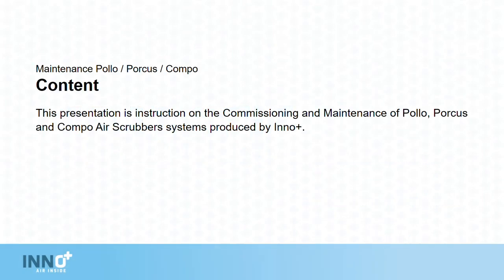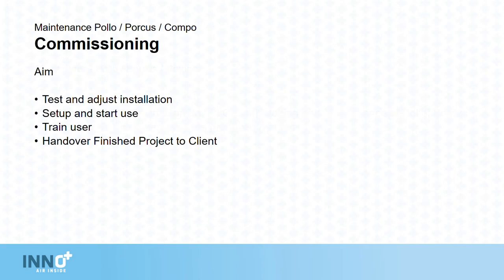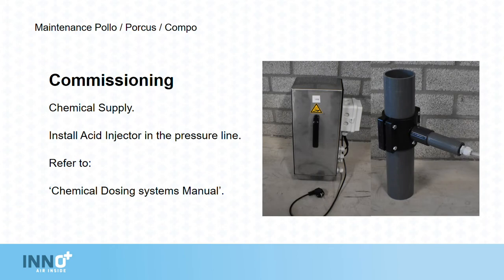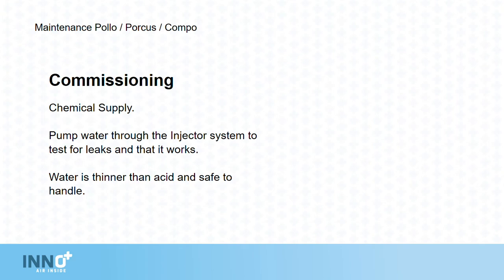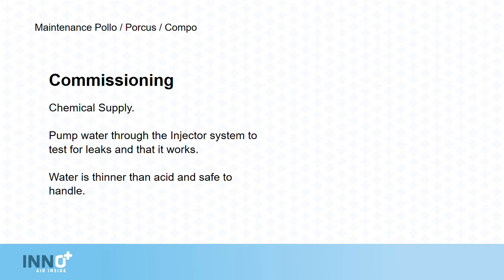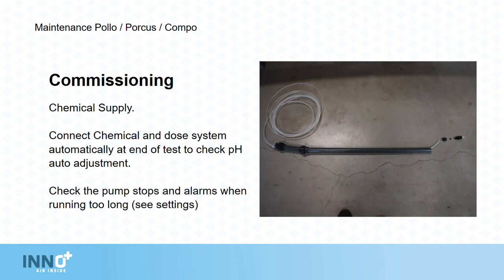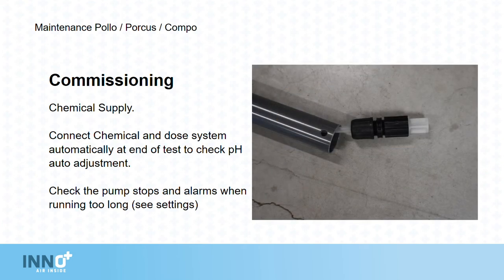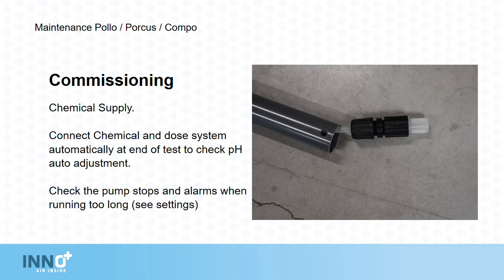17 INNO Maintenance Global Chem Commissioning - 5 May 2022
This video is part of a series of handbook videos Inno+ offer their dealers and customers as guidance to maintain our equipment in the field. This  support guide should only be used in practice once the official training has been carried out. If the user attempts a fix from this video without the correct training and a problem occurs, Inno+ cannot be made accountable for any faults.

For more information about this, please contact your dealer or the Inno+ support desk.

Are you curious about the possibilities of our air scrubbers?